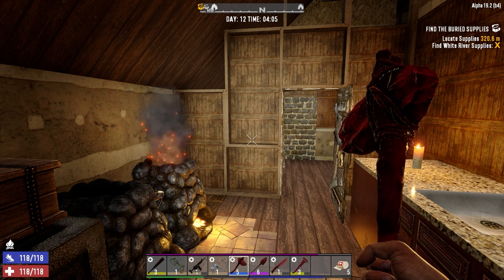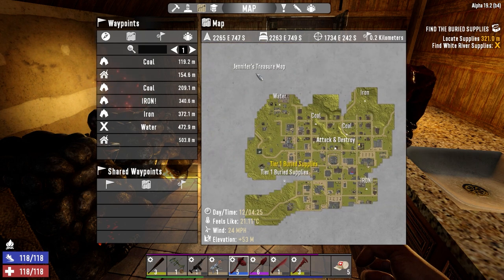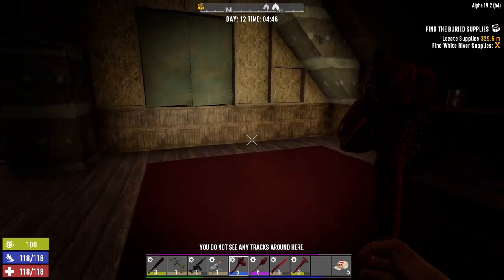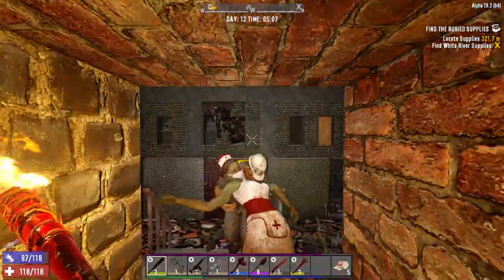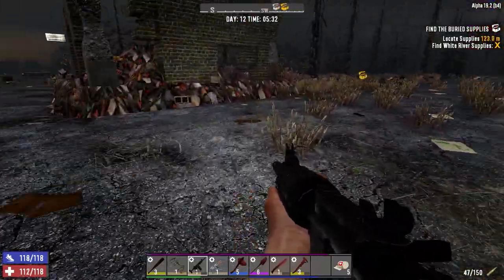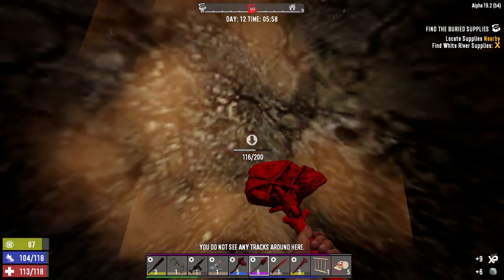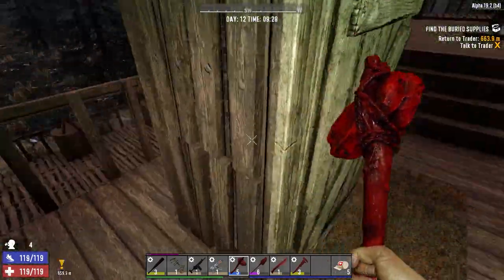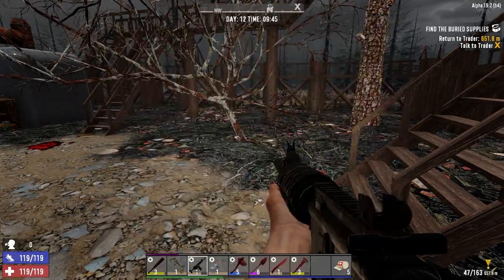7 Days to Die - A19 - Blasted Oasis Ep12